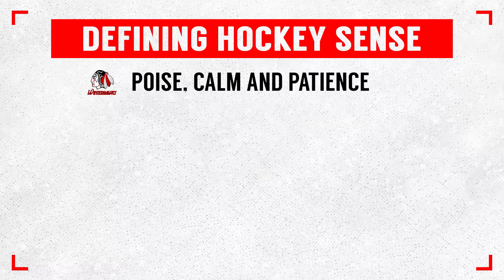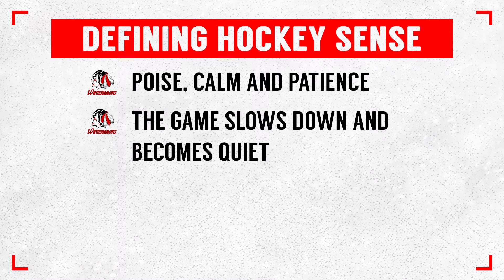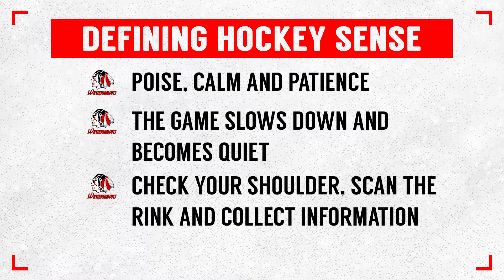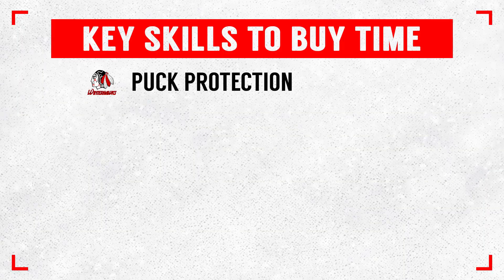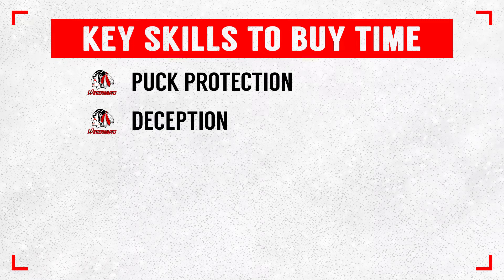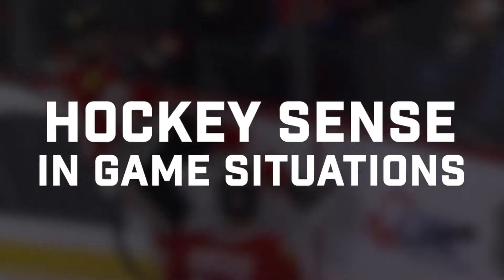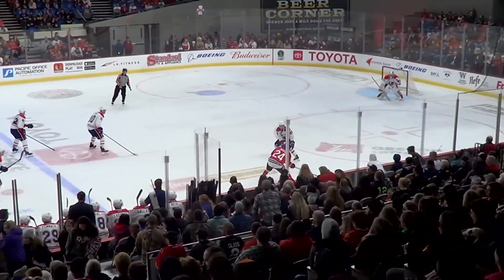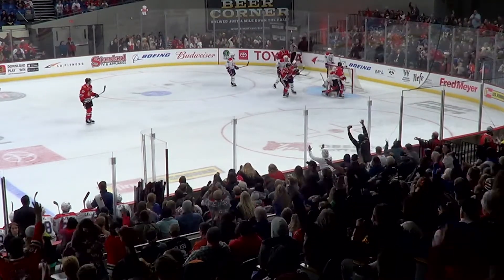Coaches Show - Episode 17